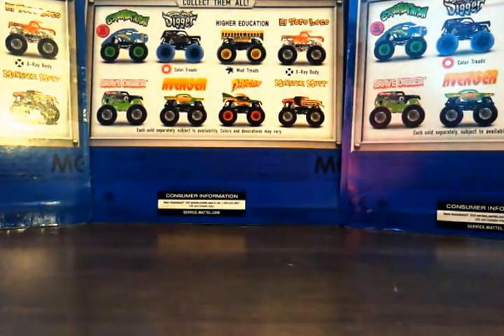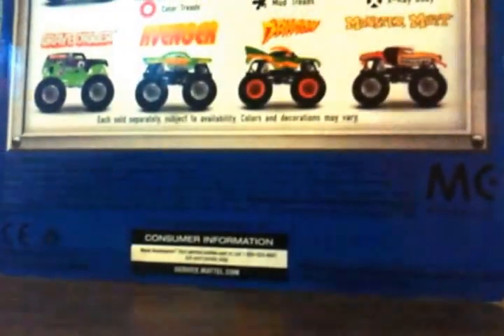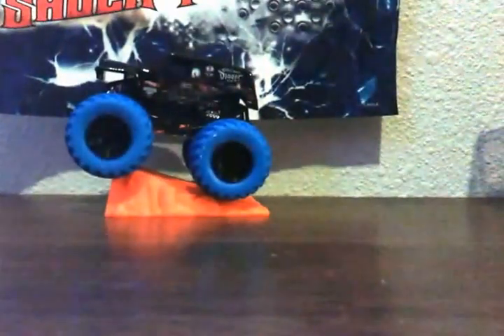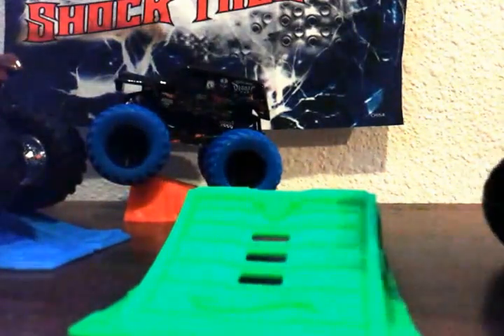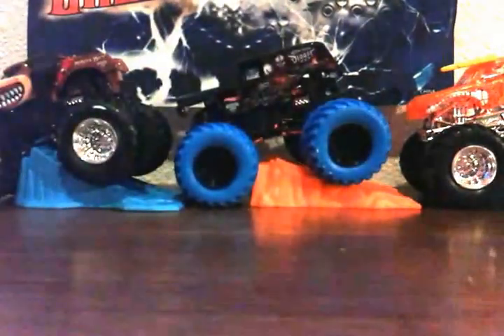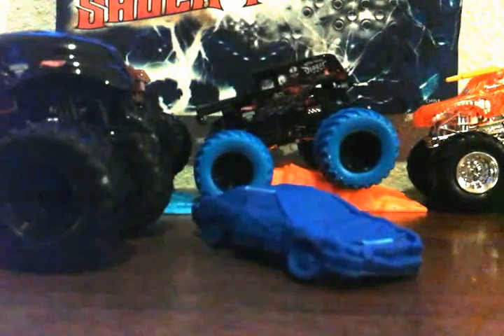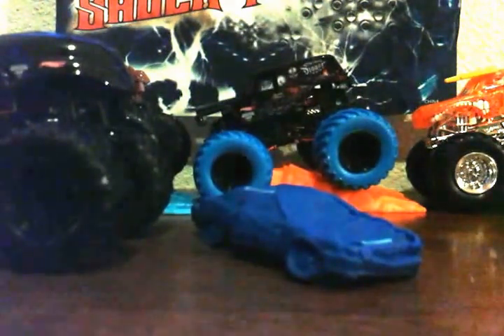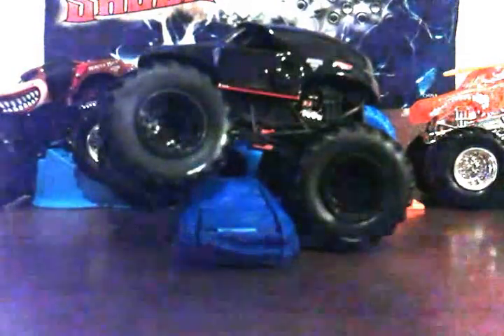Hot Wheels Monster Jam 2016 A case finds